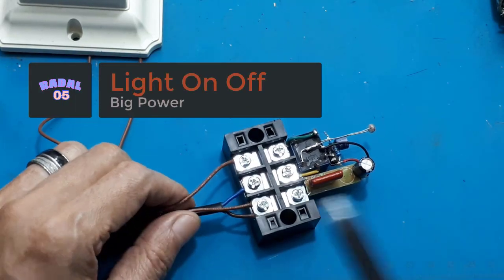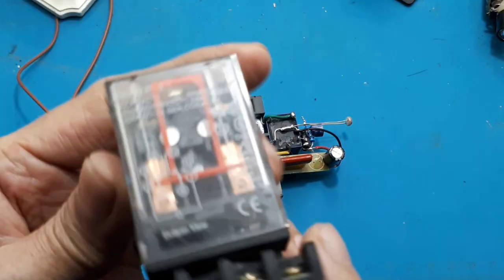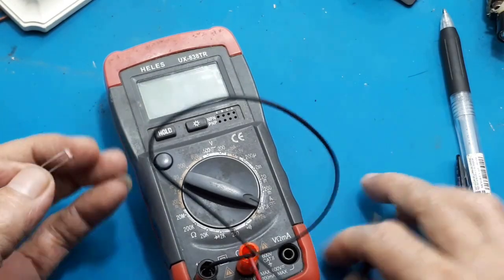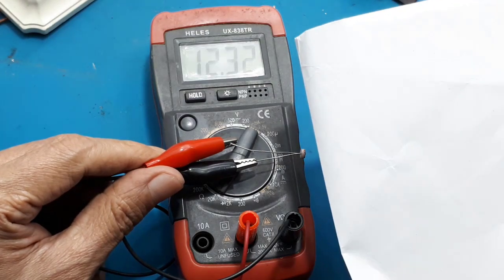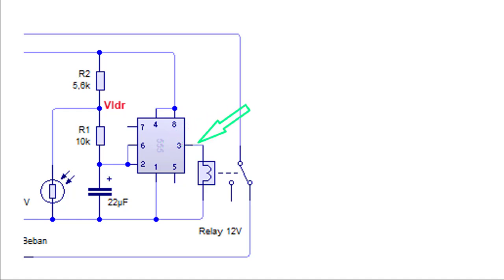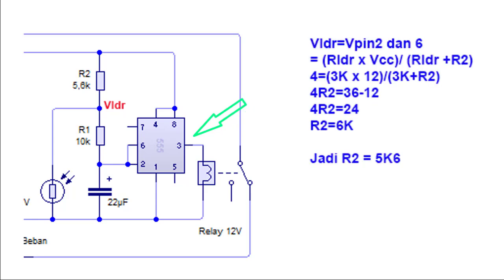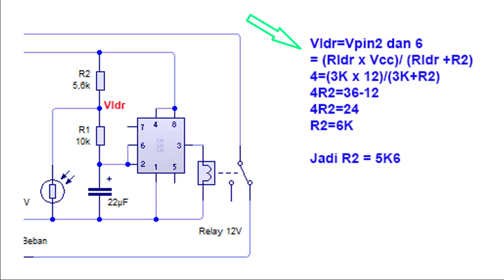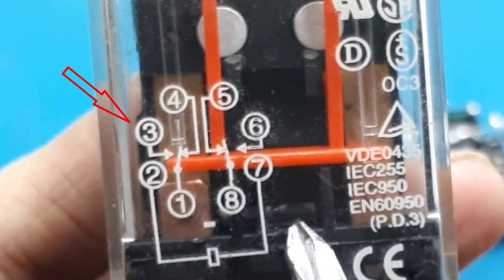Automatic ON OFF Light Switch Big Power 220Vac Ide Kreatif DIY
Video melanjutkan video sebelumnya mengenai on off light otomatis.
Tentunya dengan daya yang lebih besar.